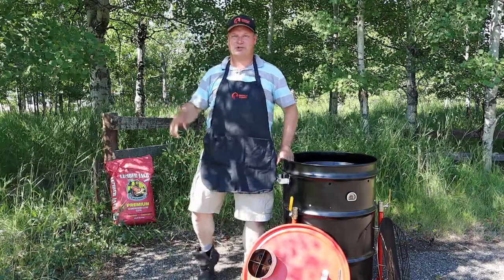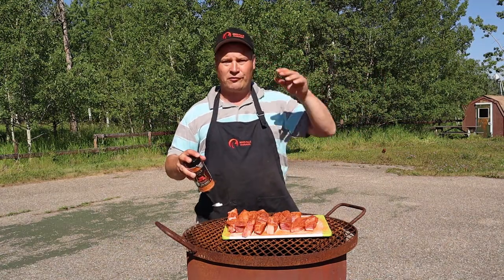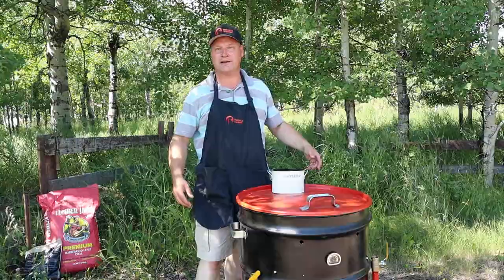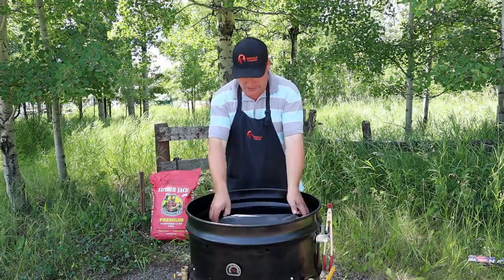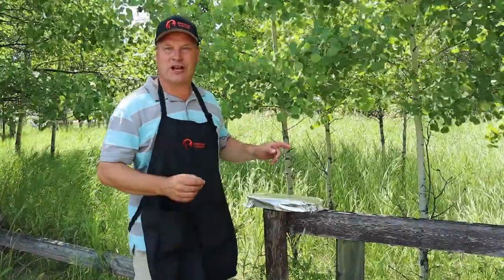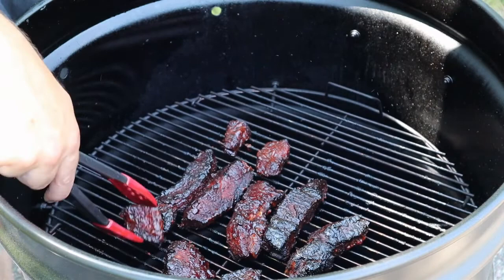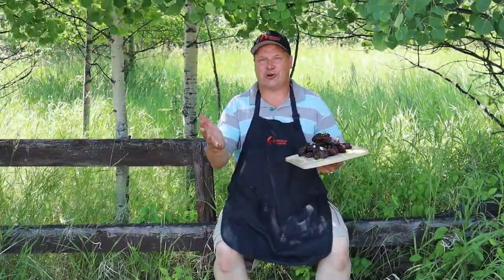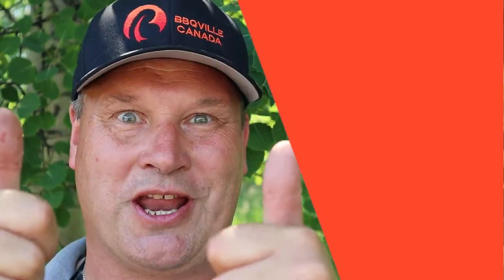Country Style Ribs, Boneless Ribs or call them But Fingers Perfect (Foolproof) | Barrel Smoker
Country Style Ribs, Boneless Ribs or But Fingers. Boneless, simple and so great, these smoked rib style trips are the perfect Sunday snack, dinner or everyday comfort food option.

As always: when the pit master can do this, you can do this too.

NEW UPLOADS:
 Every Friday

Happy Grilling.